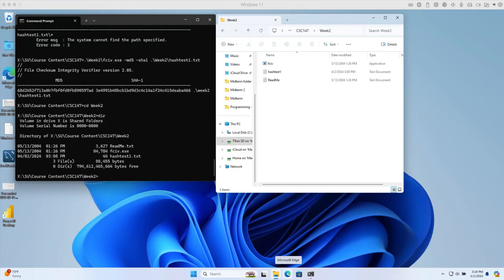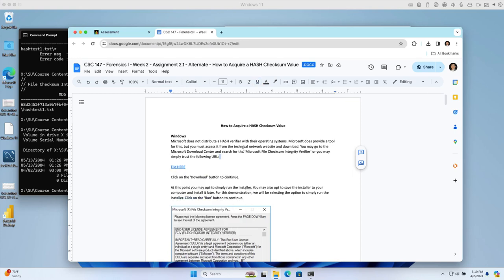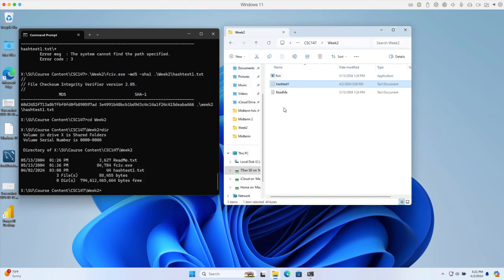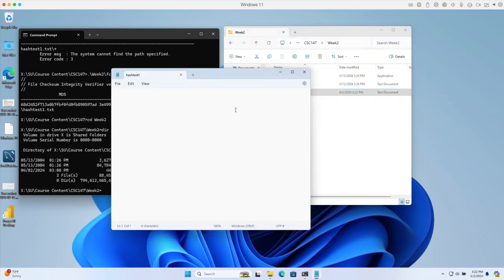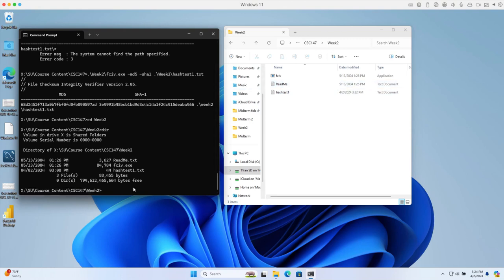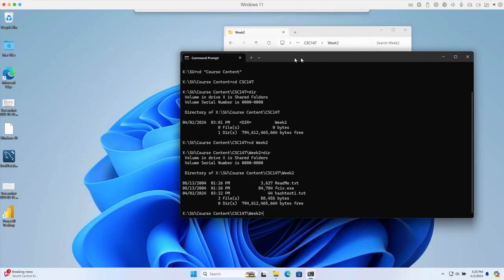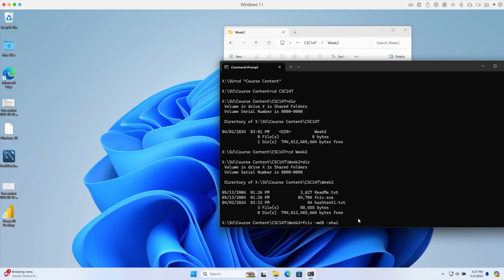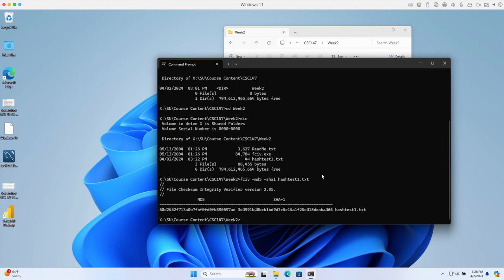Compute File Hash Values Using MS File Checksum Integrity Verifier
In this video, I will show you steps to compute your file checksum values using different algorithms such as md5 or sha1. I hope it helps and let me know if you have any questions. Thanks.